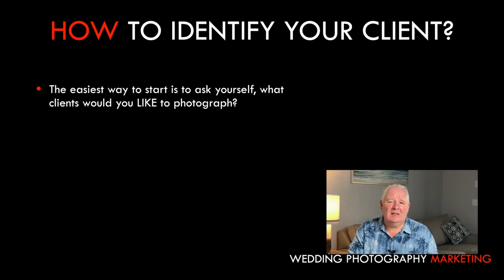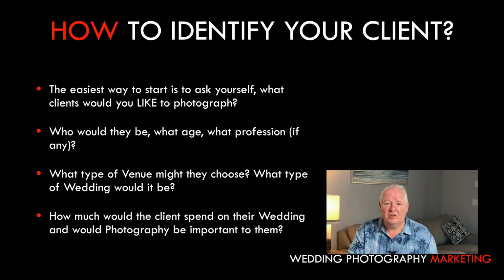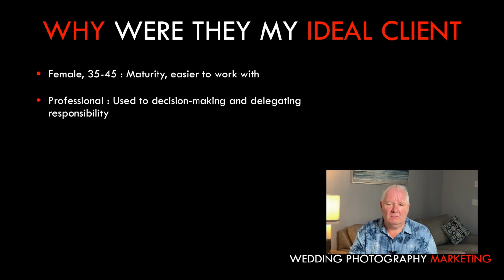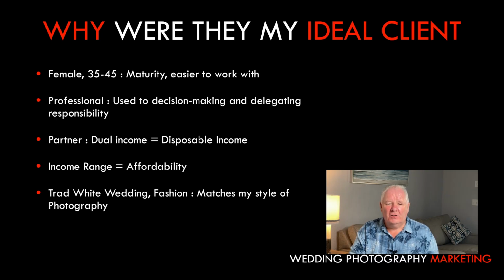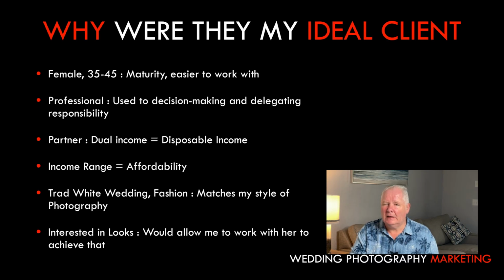Six Figure Secrets - Module 1 : Lesson 1 : How to Identify Your Target Client